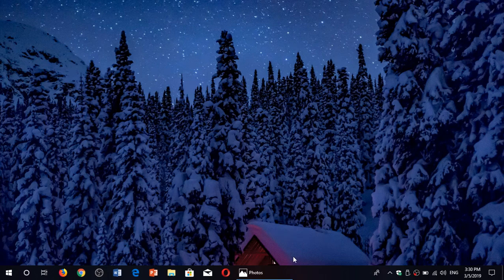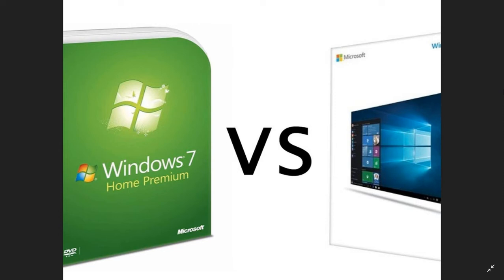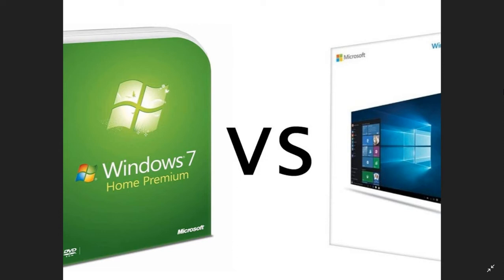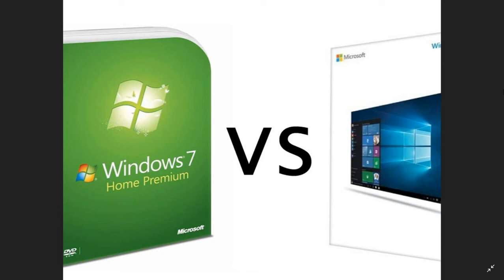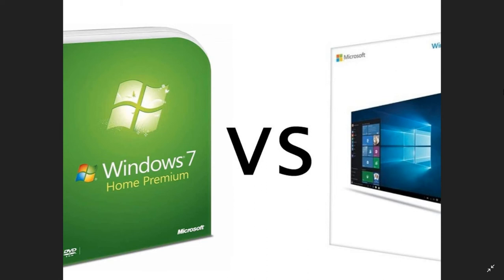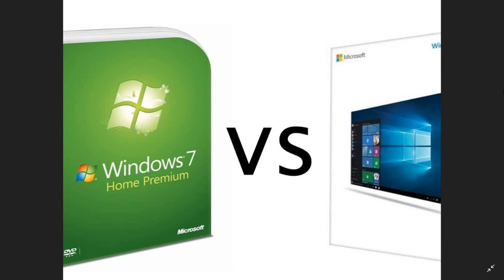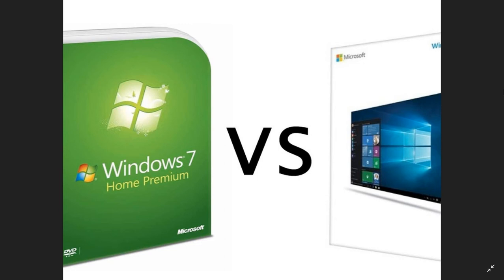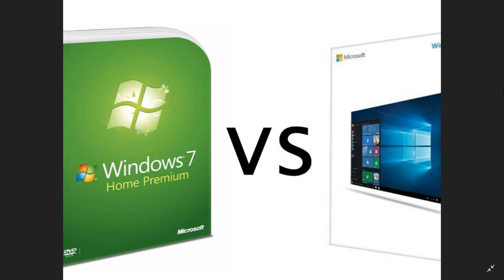Windows 7 upgrade to Windows 10 Clean Install versus keeping files and programs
Clean install is always a better choice than upgrade